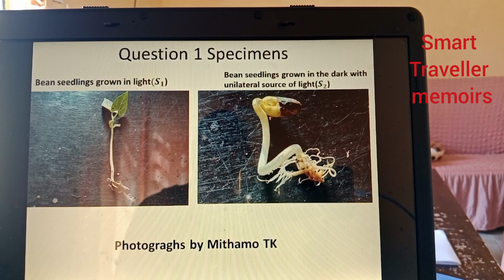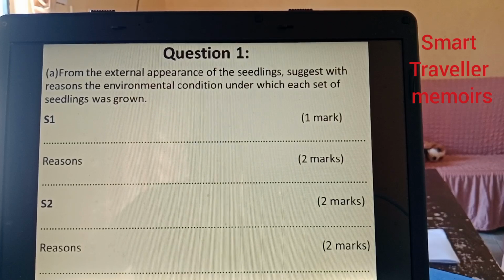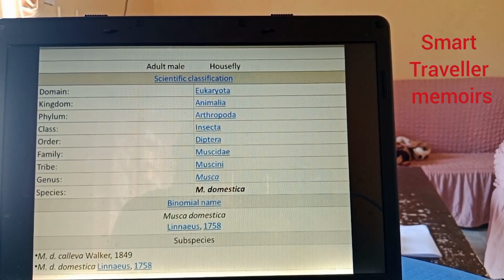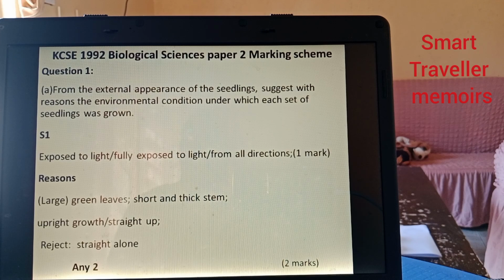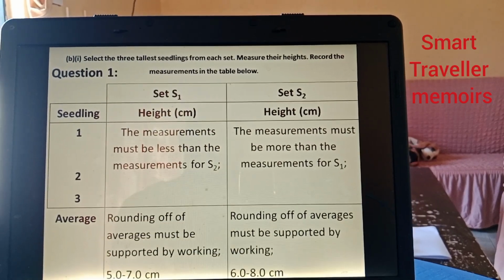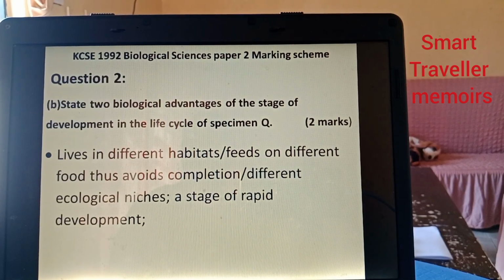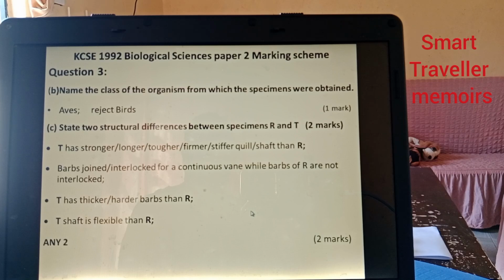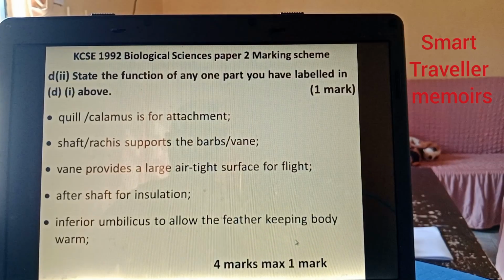KCSE 1992 Biological Sciences Practical Explained Step-by-Step!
In this lesson, we break down three key KCSE practical experiments:

✅ Phototropism & Etiolation – Comparing seedlings grown in light vs darkness
✅ Housefly Life Cycle – Identifying larval, pupal & adult stages
✅ Feather Structure – Differences between quill and down feathers

📌 What you’ll master:
How light affects plant growth
Key insect life cycle stages for exams
Structural adaptations of feathers

Perfect for:
KCSE revision
Form 4 candidates
Biology practical preparation

Part of the KCSE Biological Sciences Practical Series